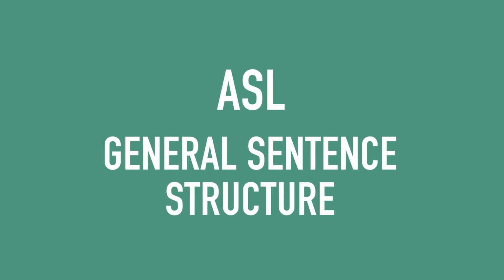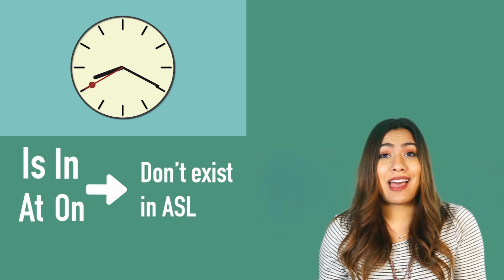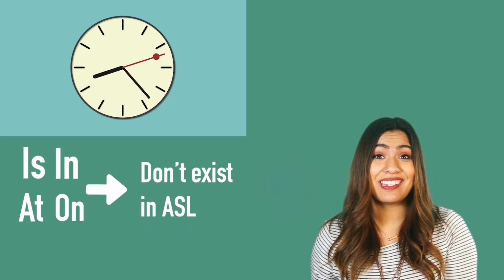ASL Sentence Structure: Word Order in American Sign Language l ASL Lessons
Learn more about ASL sentence structure in one of our FREE online classes

In this video, Victoria explains ASL word order and how to sign ASL sentences for beginners.

You'll learn all about the time topic comment rule and how to add tenses to American Sign Language sentences.

Several fun examples will help you practice your skills as you follow along with the video.

You'll also get an intro to more complex sign language sentence structure topics, such as negation, indexing, and asking questions.

Learn even more with local or online lessons.